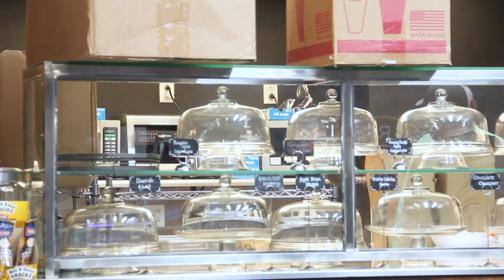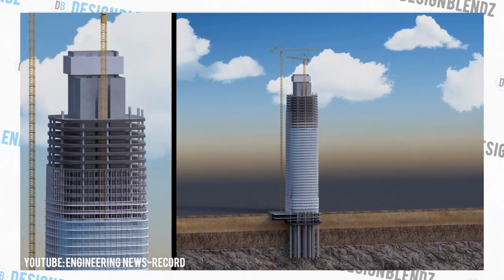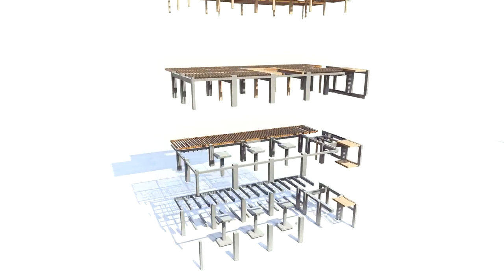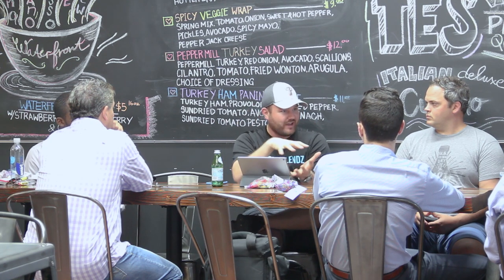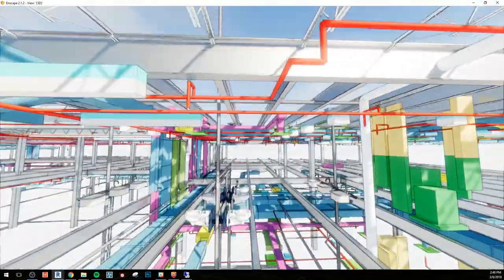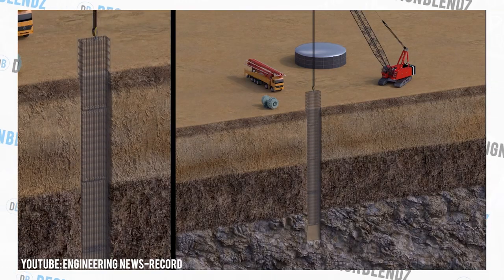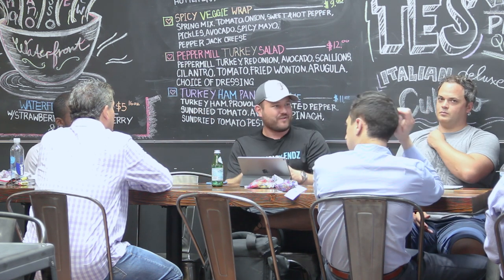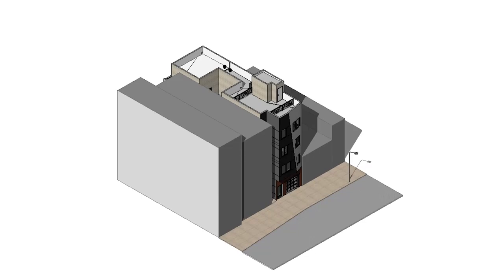Brian Corcodilos on Why Real Estate Developers Should Use BIM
Taken from a recent talk in Philadelphia, Brian Corcodilos shares his perspective on why home builders and real estate developers should look to use Building Information Modeling on residential architecture as well as commercial architecture.

Brian explains that when new construction homes use BIM, they can sometimes find extra square footage and cut down on building costs.